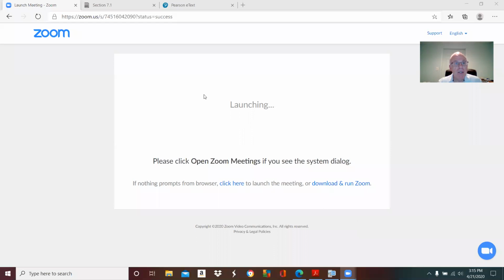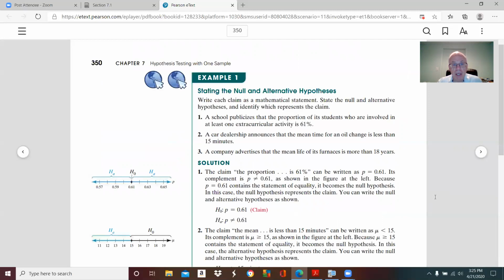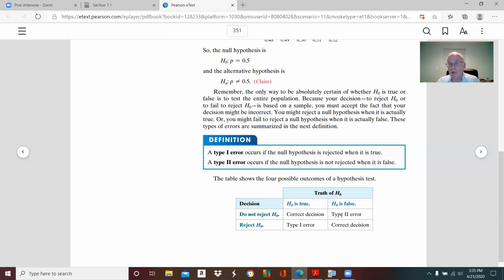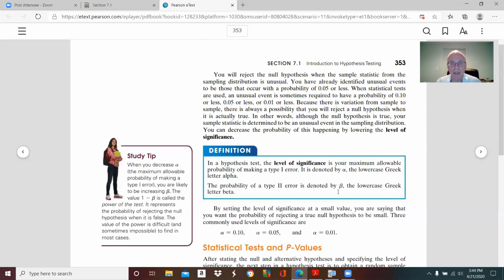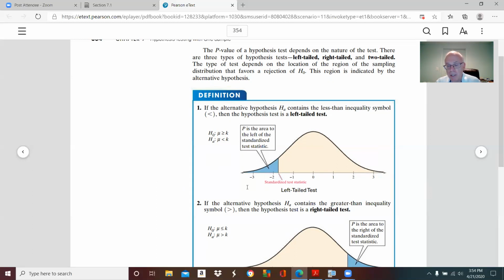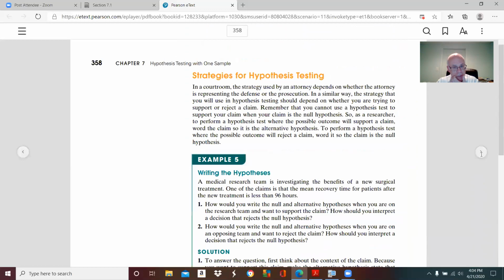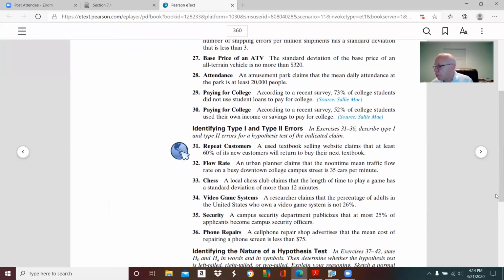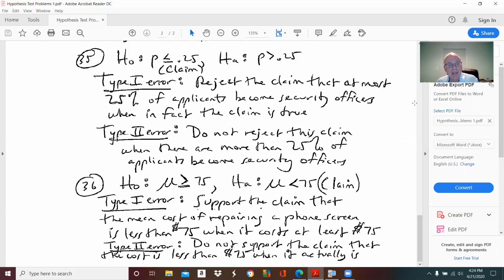CCC Hypothesis Tests Part 1